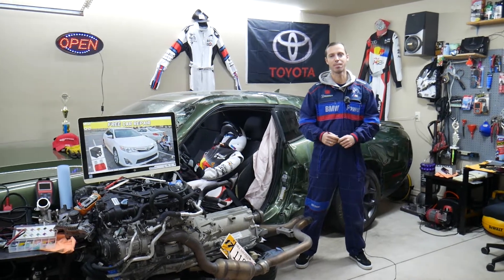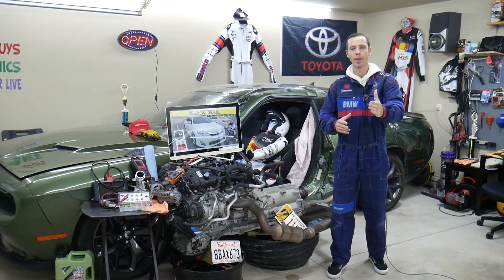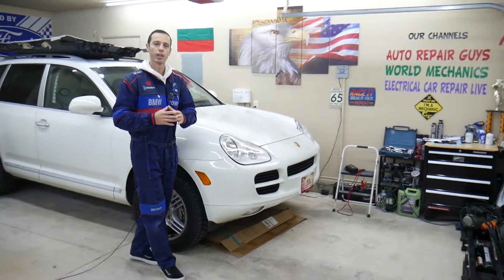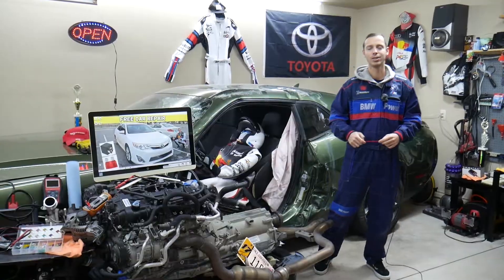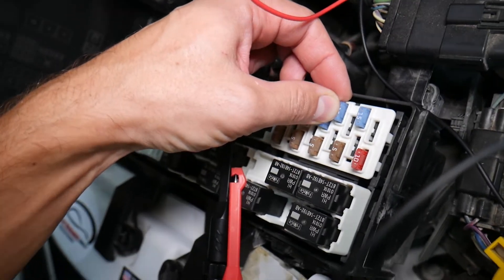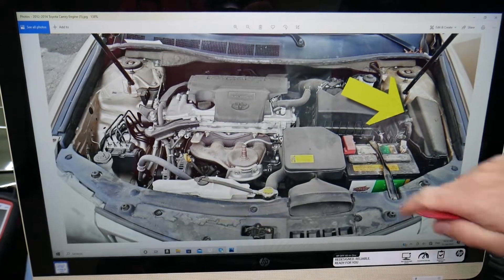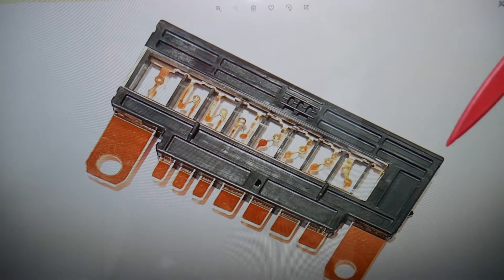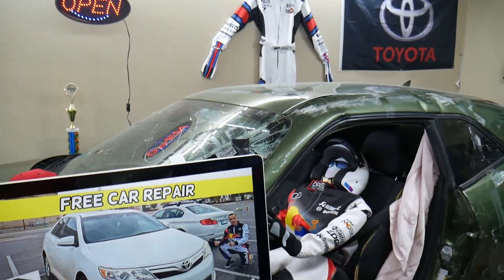TOYOTA CAMRY HEADLIGHTS FUSE LOCATION, LEFT RIGHT HEADLIGHT FUSE 2012 2013 2014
2012 Toyota Camry headlights fuse, left right headlight fuse, headlight not working fuse location replacement
2013 Toyota Camry headlights fuse, left right headlight fuse, headlight not working fuse location replacement
2014 Toyota Camry headlights fuse, left right headlight fuse, headlight not working fuse location replacement